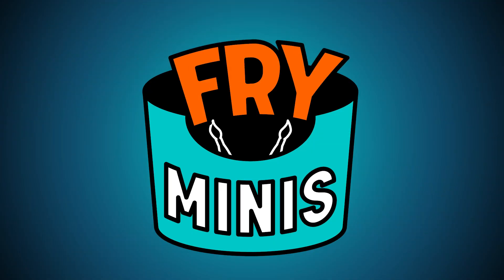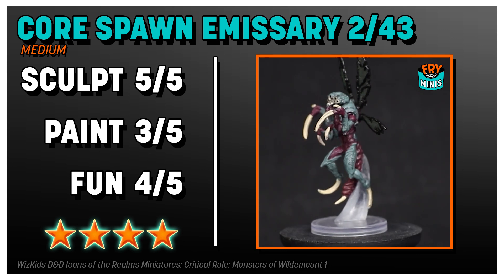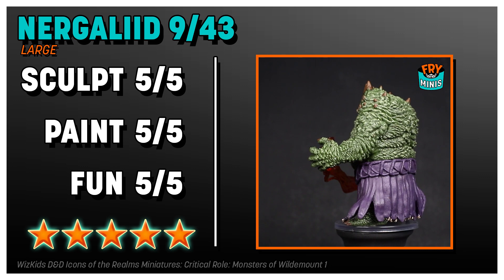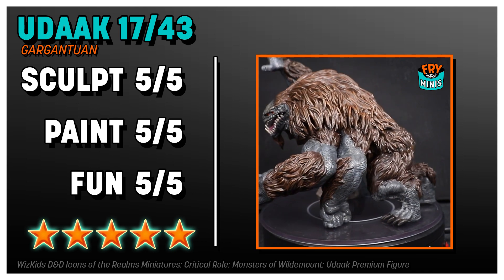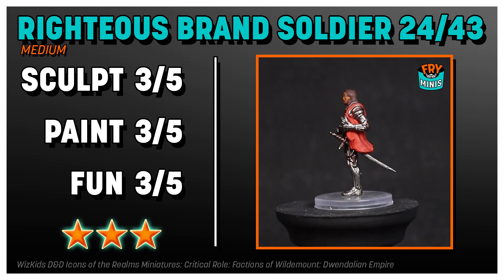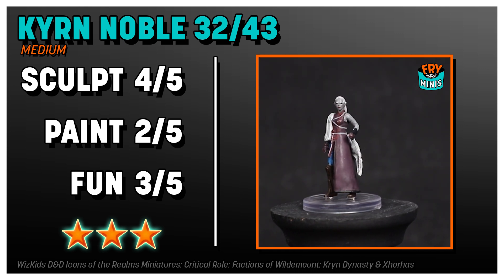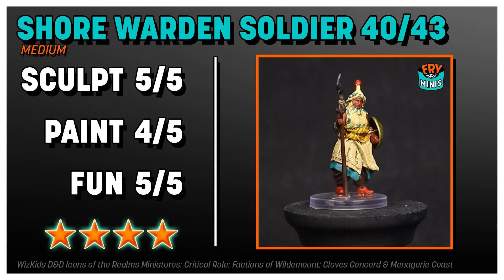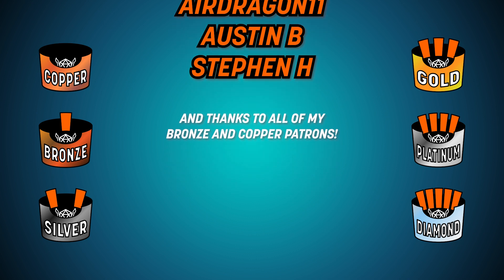Are CriticalRole Wildemount miniatures worth buying?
Can these minis hold up to other WizKids D&D minis? Find out!

Fizban's Treasury of Dragons

Curriculum of Chaos

The Wild beyond the Witchlight

Dungeons & Dragons: Dark Alliance

🕒🕒🕒 Time Stamps 🕒🕒🕒
0:00 Welcome
1:07 Rating System
1:30 Monsters of Wildemount 1
3:23 Monsters of Wildemount 2
4:56 Udaak
5:08 Dwendalian Empire
7:01 Kryn Dynasty & Xhorhas
8:57 Clovis Concord & Menagerie Coast
10:39 Overall Score
11:25 Thank You